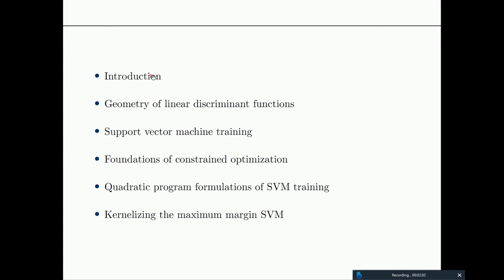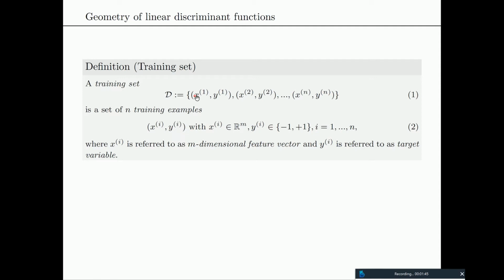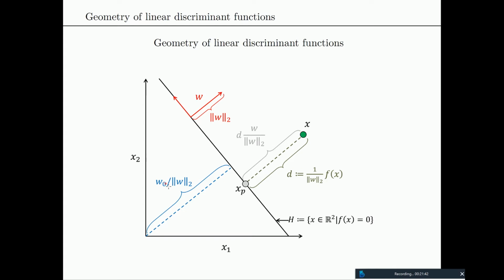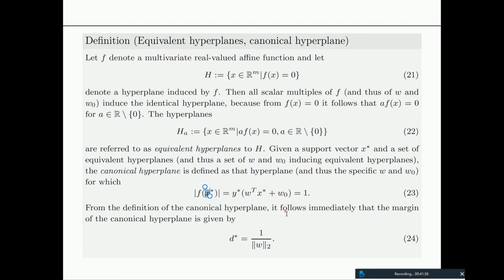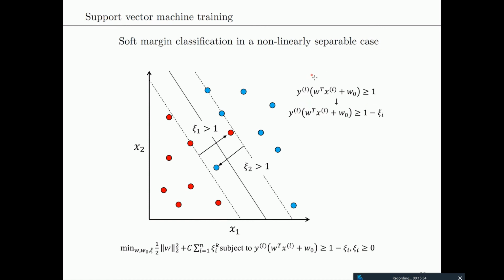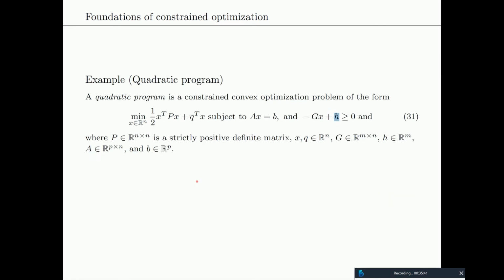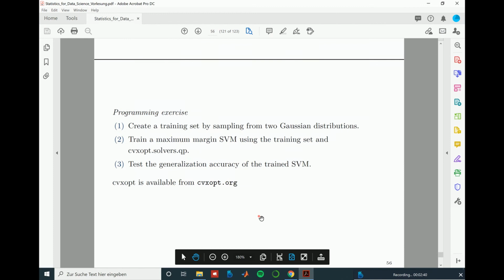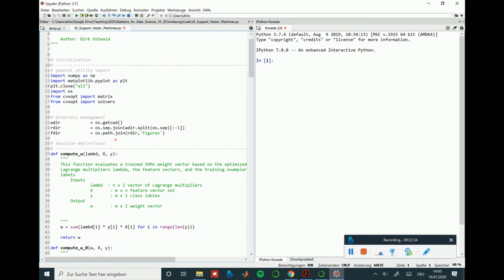Support vector machines